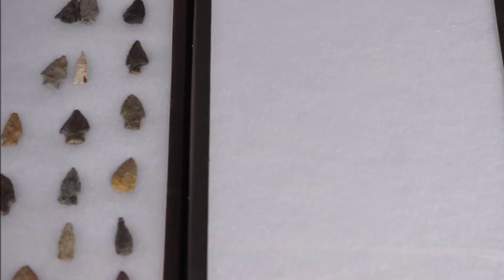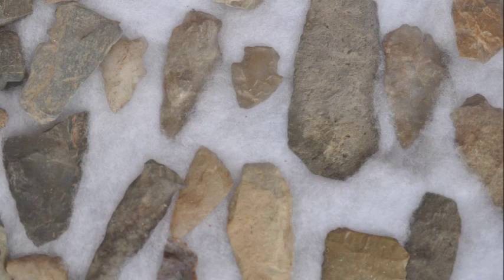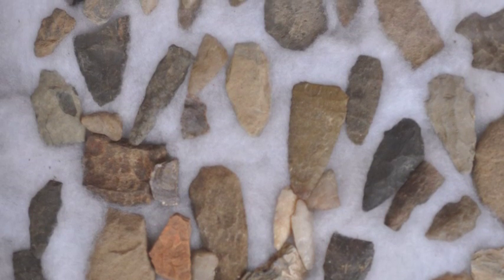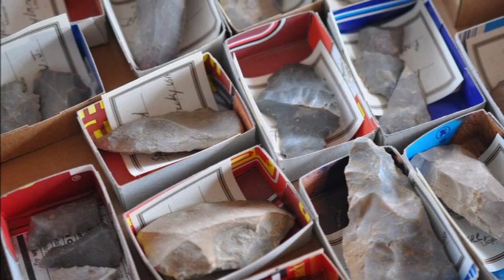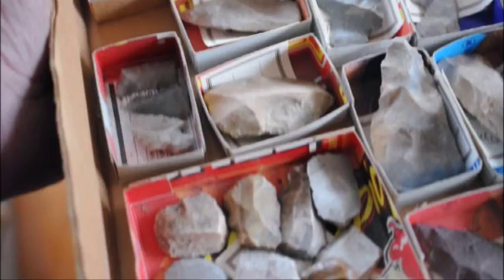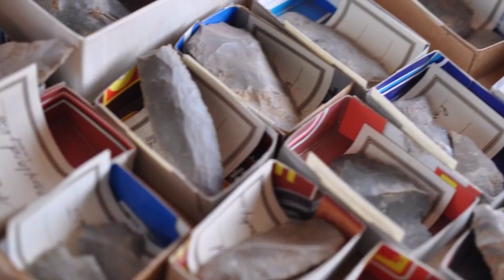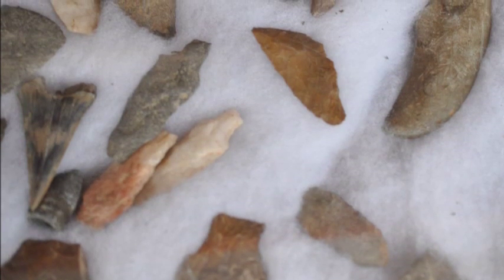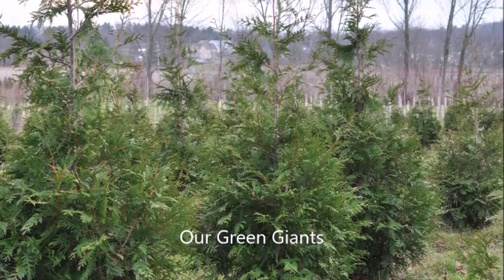'=Rock collections, arrowheads and minerals Wanted at Highland Hill Farm